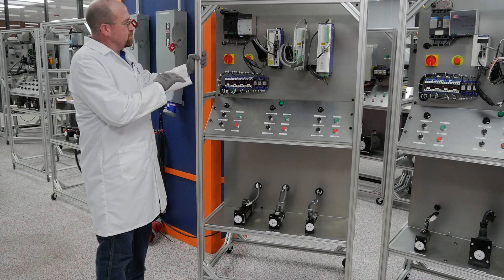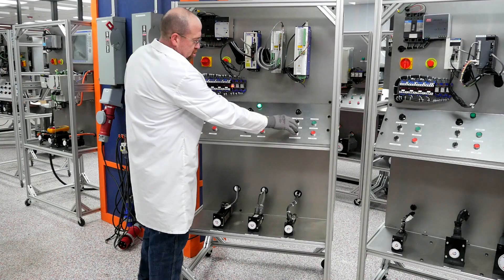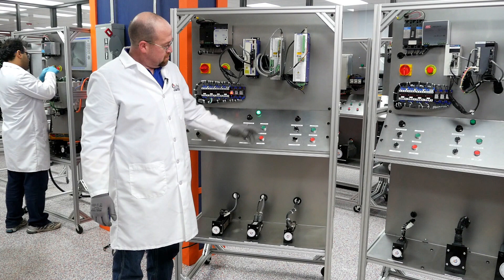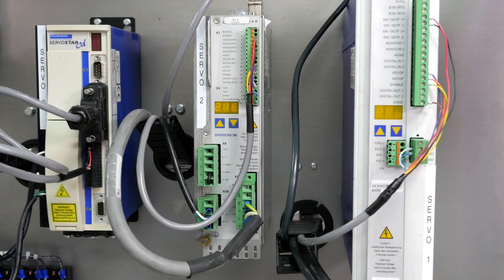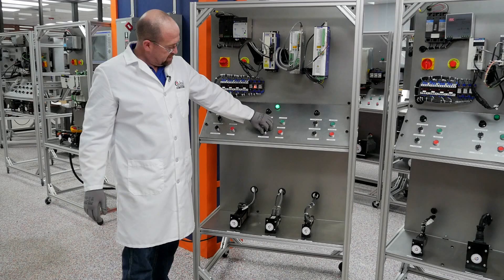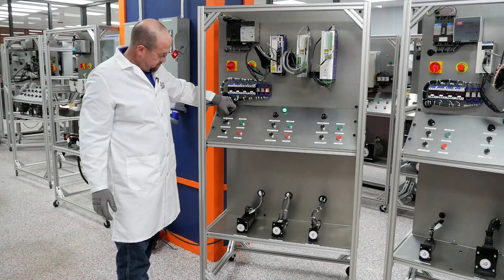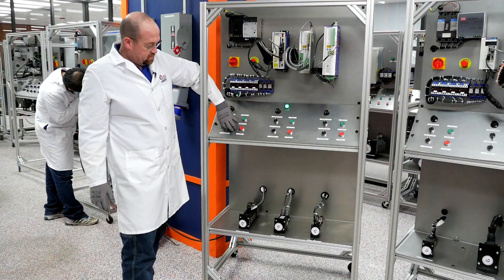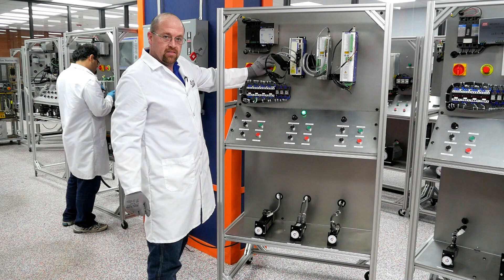Kollmorgen Servostar 600 Drive and Motor Test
Testing is an integral part of the repair process. At Global Electronic Services, we create custom engineered test stands to measure the effectiveness of many different systems. In this video, our technician explains how we can fully load and function test Kollmorgen Servostar 600, 300, CD and 5500 series servo drives and amplifiers and Kollmorgen Goldline servo motors.

Video transcription:

I'm Tim with Global Electronic Services. This is a servo test stand that we built for the Kollmorgen servo Star Series drives and motors. First, we turn on main breaker, the control power, and the E-stop.

I'm going to start off with the Kollmorgen servo star 600. I'm going to enable it and hit start. Then I am going to choose a rotation, which will go clockwise and I will slowly speed it up. Then slow it back down, change the rotation and make it go in a counterclockwise direction. Slow it back down again, center the command stop and finally disable.

Next, I'm gonna move along to the Servo Star 300. I'll select the rotation, enable, and just wait for the drive to come up. Now it's rotating in the clockwise direction, so we will slow it back down and change direction again. From here, I'll speed it up and slow it back down, then center the command and disable.

Next, we will move on to the Servo Star CD. We will enable it, start and set it to go clockwise. We will wait for the drive to come up there and slow it back down. Once slow, we will change direction to counterclockwise and speed it back up. It looks good! Finally, slow it back down, stop and disable.

So, in the event that a repair comes in, our technicians can come in and grab the cart. They will take it out there to their work bench and can easily unhook the cords and pull it out. They can connect the drive or the motor to test to make sure that all the capabilities are working correctly.

Lastly, I'm going to shut everything back down and stop the control power and main break. Thank you.